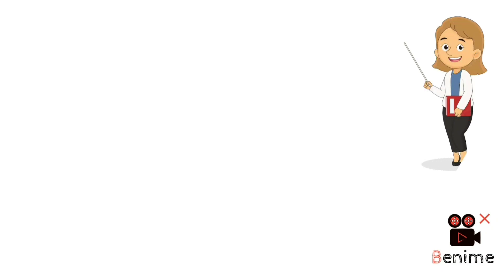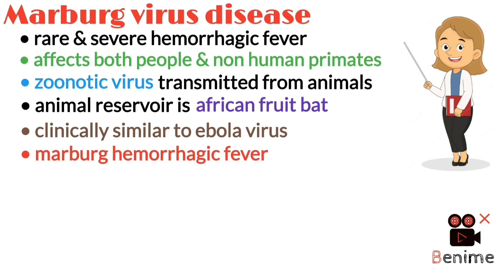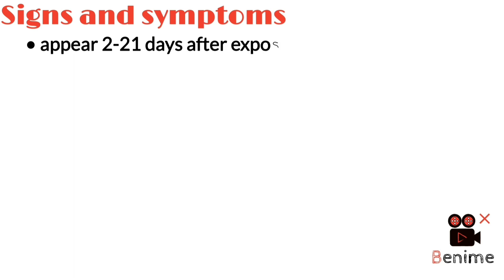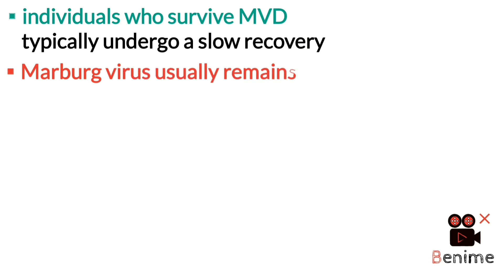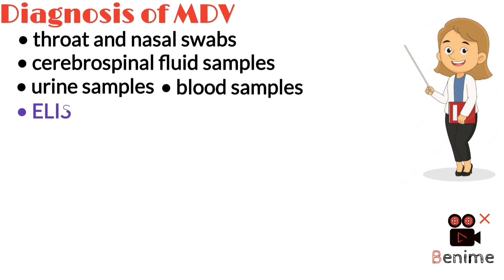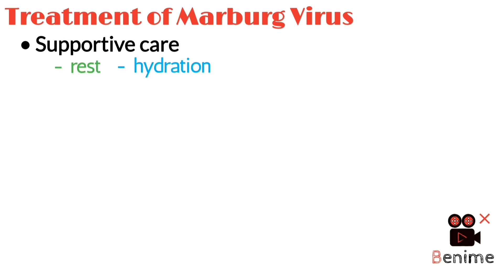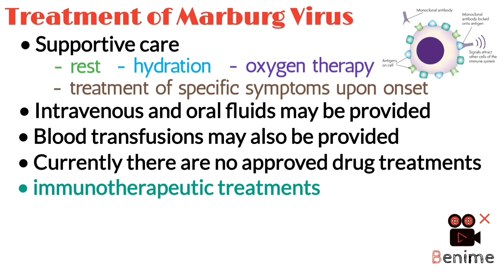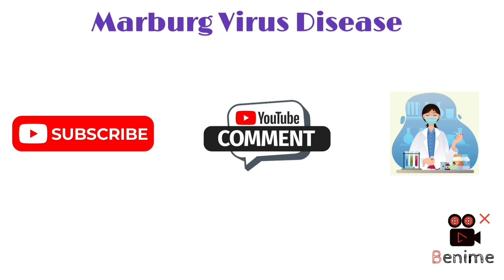Marburg virus disease (MVD), Signs and Symptoms, Diagnosis, Treatment, Physiology Made Easy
▪ Marburg virus that cause marburg virus disease (MDV) also known as marburg hemorrhagic fever is a zoonotic virus that is initially transmitted from animals to humans. The animal reservoir in nature for the Marburg virus is the African fruit bats. Marburg virus is clinically similar to the ebola virus and can lead to Marburg virus disease, formerly known as Marburg hemorrhagic fever.
▪ Signs and symptoms of Marburg virus infection typically appear 2-21 days after exposure to the virus. Early signs and symptoms of marburg virus disease (MVD) typically consist of fever, chills, headache, sore throat, weakness, and muscle aches. As it progresses, diarrhea, abdominal pain, nausea, vomiting, rash, and severe hemorrhagic signs and symptoms may also occur. In severe cases, confusion, seizures, shock, multiple organ failure, and death may follow.
▪ Marburg virus disease (MVD) may be diagnosed using throat and nasal swabs, cerebrospinal fluid samples, urine samples, and/or blood samples. ELISA testing, RT-PCR, IgM and/or IgG capture ELISA, and virus isolation by cell culture may also be used in diagnostic measures.
▪ Treatment of Marburg virus infection is limited to supportive care, typically after hospitalization, which includes rest, hydration, oxygen, and treatment of specific symptoms upon onset. Intravenous and/or oral fluids may be provided to replace lost fluids, stabilize electrolytes, and maintain blood pressure. Blood transfusions may also be provided to replace lost blood and clotting factors.
▪ While there are not currently any approved drug treatments for Marburg virus infection, immunotherapeutic treatments known as monoclonal antibody therapies are currently under development and evaluation for treatment of MVD. Antiviral therapies, such as remdesivier and favipiravir, have been used in clinical studies for Ebola that may also be tested for use in MVD.

Chapters:
0:00 - Marburg Virus Disease (MVD)
0:46 - Marburg Virus Replication
0:58 - Marburg Virus Disease (MVD) Symptoms
2:03 - Marburg Virus Disease (MVD) Diagnosis
2:39 - Marburg Virus Disease (MVD) Treatment